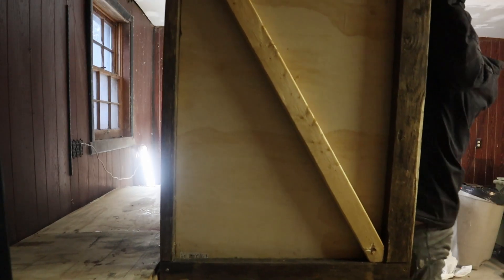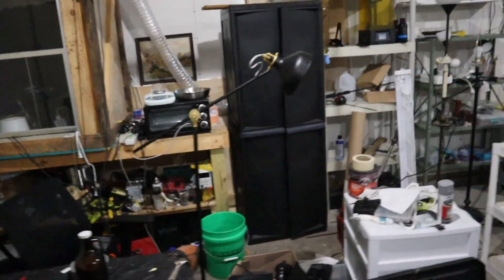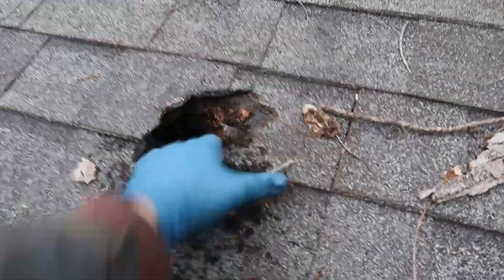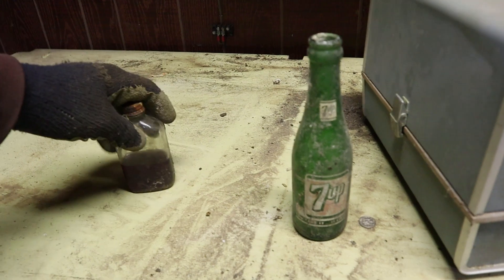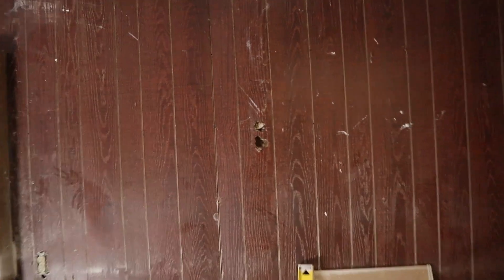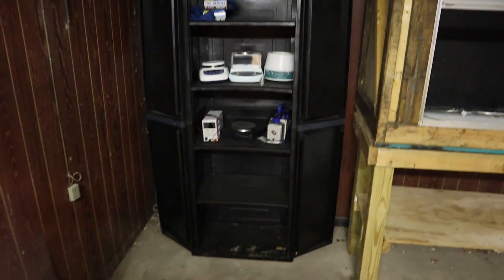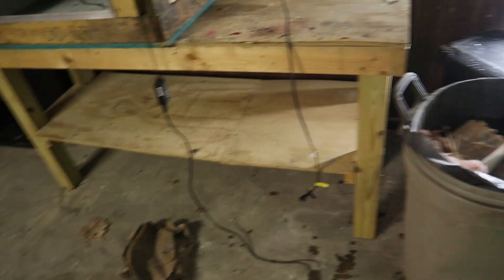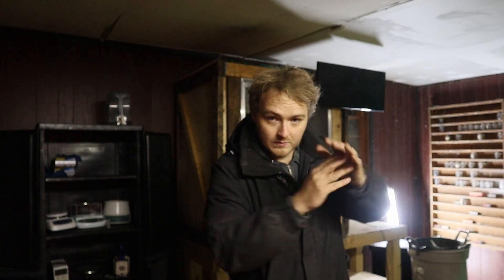So I'm Building a new Lab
An update video where i move the old chemistry lab stuff to the new lab!!!